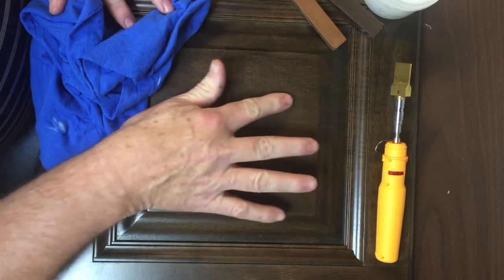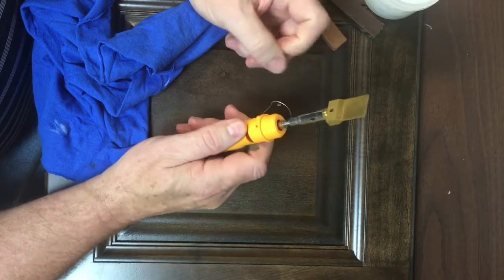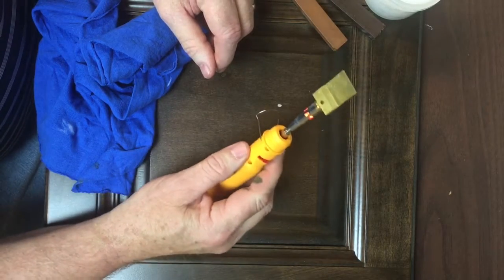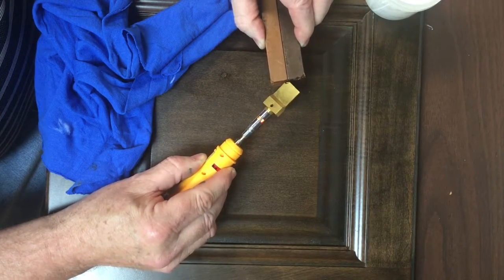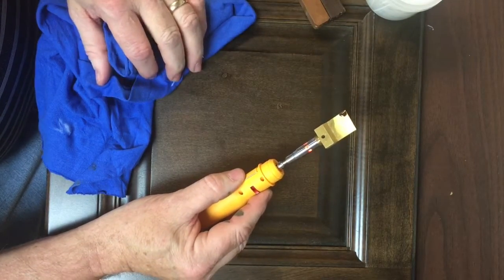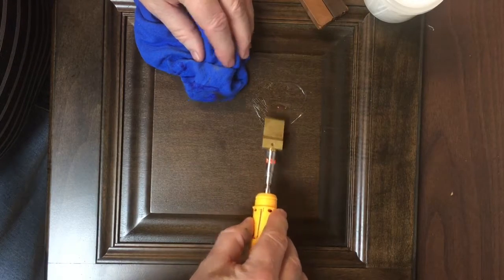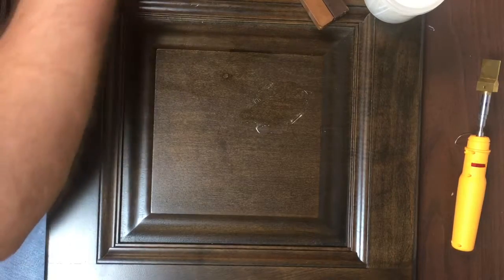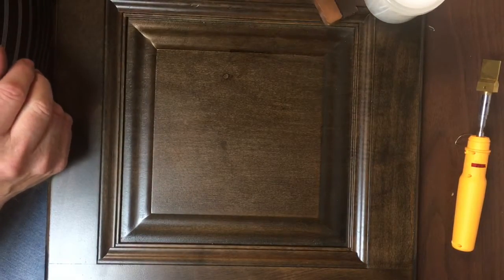Finish Repair Burn-In Wood Touch Up and Repair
How to touch up wood defects using a Finish Repair Butane Burn-In knife.  Wood repair made easy!